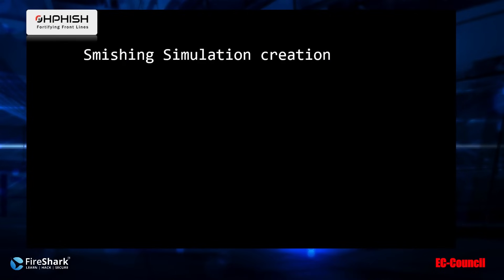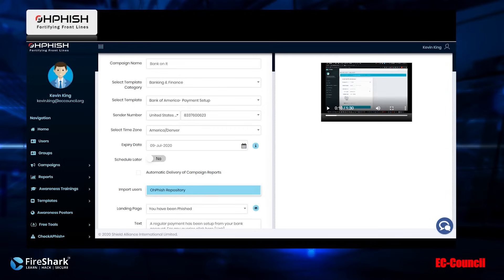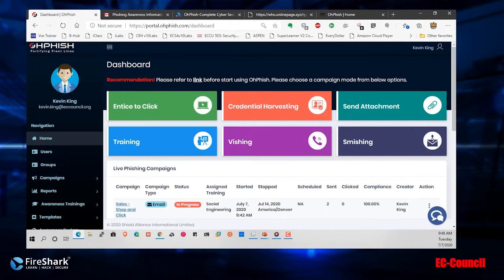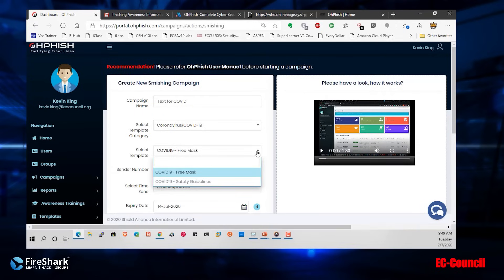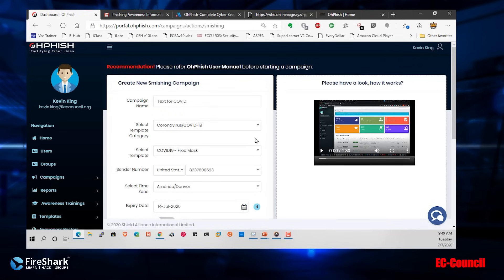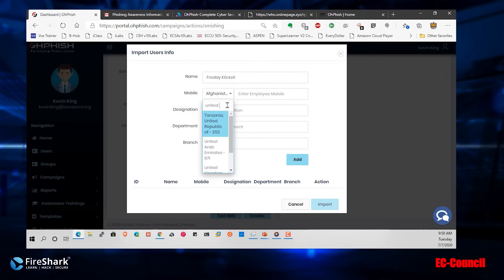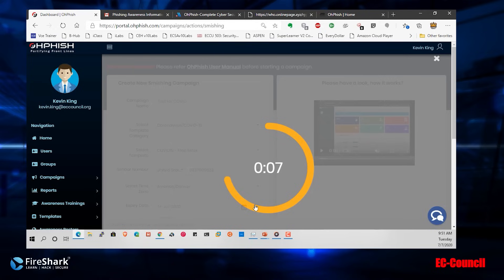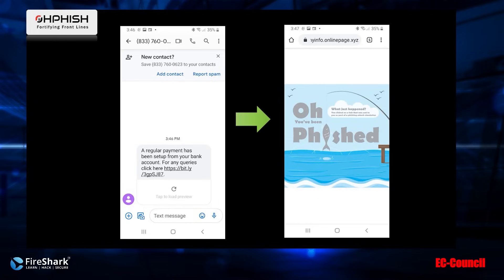OhPhish | Smishing Simulation Creation | EC-Council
A smishing attack is a type of cyberattack that involves sending deceptive or fraudulent text messages (SMS) to trick individuals into taking certain actions that can compromise their security or privacy. The term "smishing" is derived from combining "SMS" (Short Message Service) with "phishing," which is a similar type of attack conducted via email.

In a smishing attack, perpetrators send text messages that appear to come from a legitimate source, such as a bank, government agency, or well-known company. These messages often use urgent language or offer enticing deals to prompt the recipient to respond quickly without thinking critically

🙌 Authorised Partner :  Ec-Council  , CompTIA , PECB , BeingCert , OpenVPN , OrcaVPN

➡️All third party logos used belong to their respective legal owners ⬅️